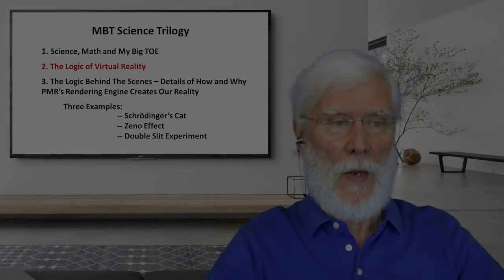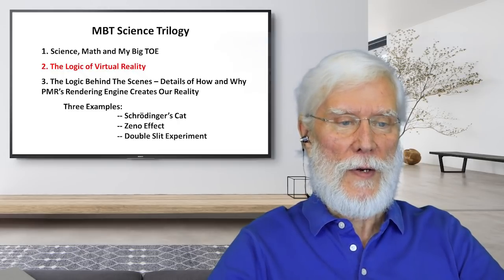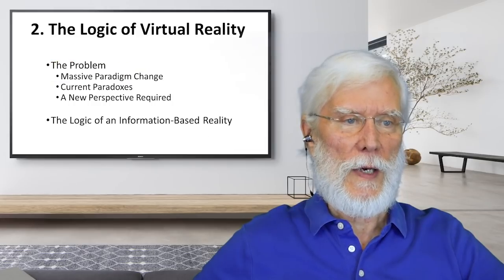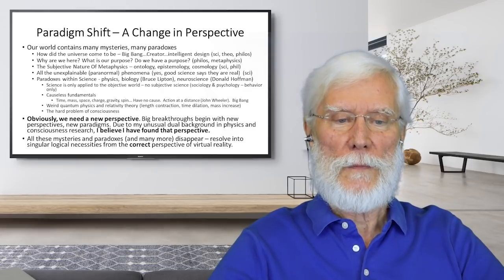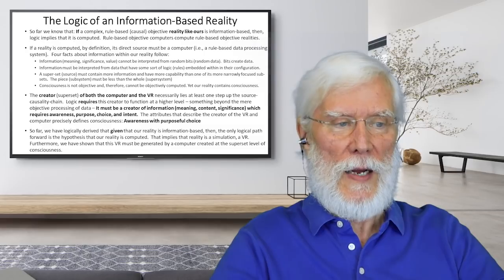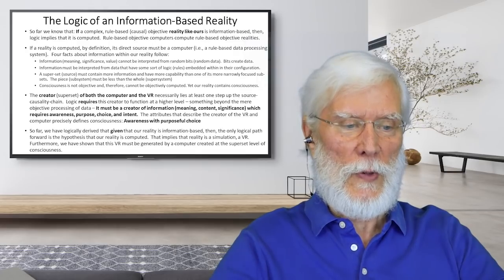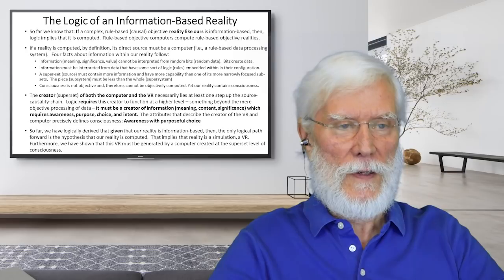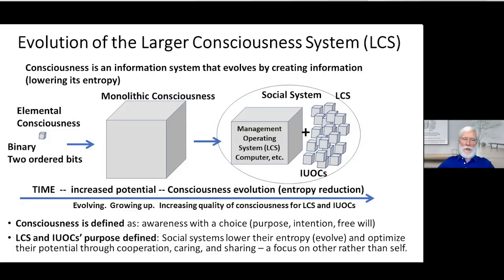Tom Campbell: The Logic of Virtual Reality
This video delivers Part 2 of the MBT Science Trilogy series. The first part discusses: “Science, Math and My Big TOE”, which sets the stage for part 2: “Developing the logic of virtual reality”.

 Applying the logic of VR to ourselves delivers the big picture described by MBT.

 Tom continues following this logic trail to derive many of the fundamentals of MBT – a theory that describes consciousness as fundamental, the substrate upon which, and out of which, everything else is constructed.

 In Part 3, Tom will describe in detail how our virtual reality (what we call the physical universe) is calculated or rendered. To accomplish this, he will follow the logic to lay bare exactly how the rendering engine computes three paradoxes within physics: Schrödinger’s cat, Zeno, and the double slit experiment.  The current big mystery of exactly how and why the “wave function collapses to a particular physical result” will be clearly resolved.

All 3 videos will be available to watch consecutively (when completed) for your convenience.

PMR- Physical Matter Reality
LCS-  Larger Consciousness System (Creator, Source)
IUOC- Individuated Unit Of Consciousness (Us)
Please consider supporting our channel-thank you! For a minimum donation of $10 a month you can join our special Patreon VIP Q & A sessions on Zoom with Tom Campbell four times a year: Tom's Patreon One time donation link thru PayPal (no PayPal account required

Exploring Consciousness and Everything Paranormal with Thomas Campbell* A Virtual Imaginality(tm) Product is available on the Soundwise platform

Tom's binaural beats in English and German are available on the Soundwise platform

Tom's Park A Virtual Imaginality(tm) Product training program is available on the Soundwise platform

Tom Campbell here...I and MBT Events hope you liked this video -- we now have well over a thousand hours of free video on this user-friendly YouTube channel. If you find something of significant value in our videos, please consider supporting their production through our newly created Patreon account -- or through a one-time donation……the links are in the description here: thank you!